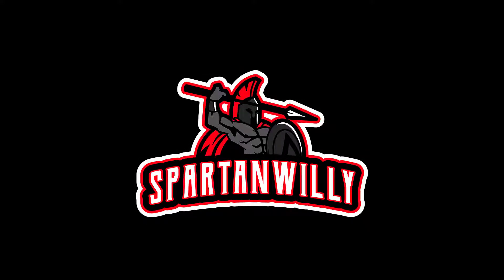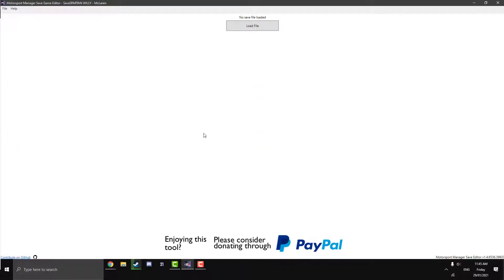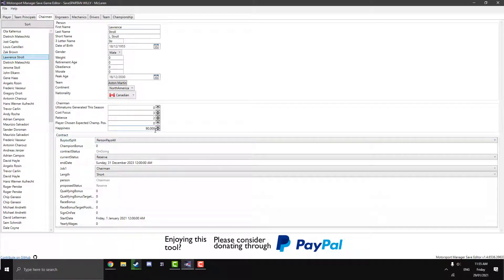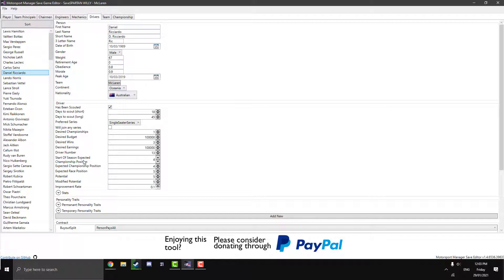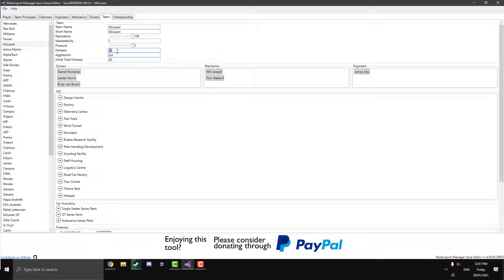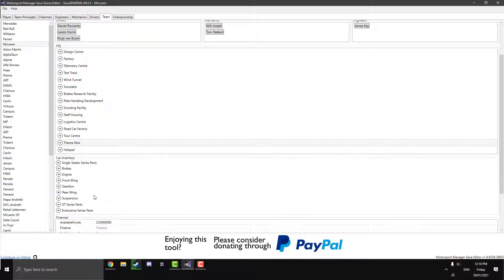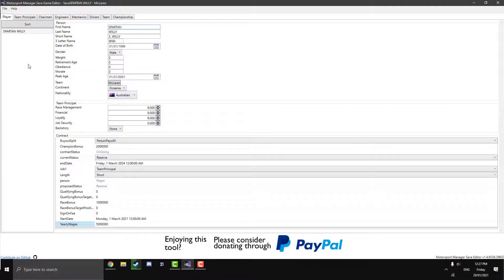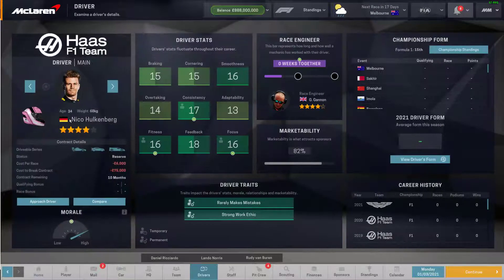Motorsport Manager - How To Install & Use Save Game Editor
Today, I will be showing how to install and use basic functions in the MM Save Game Editor!